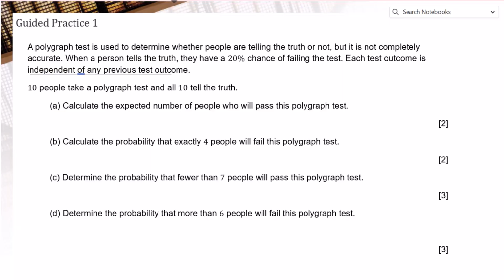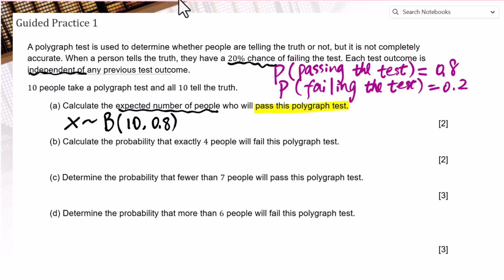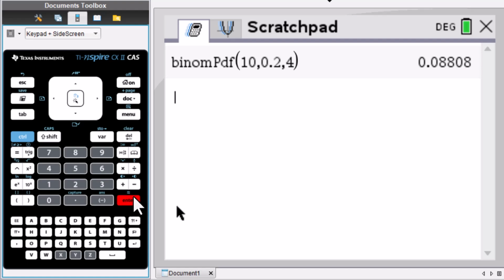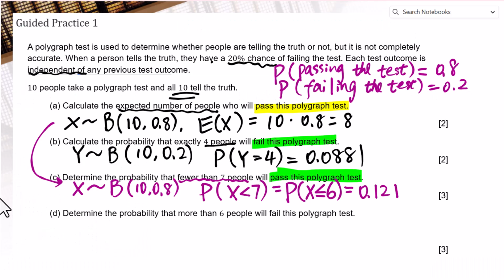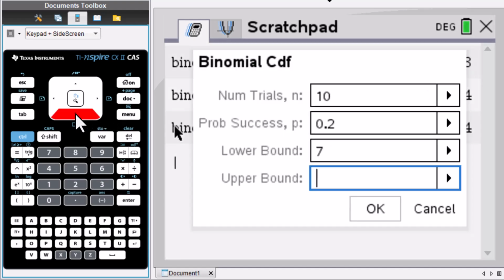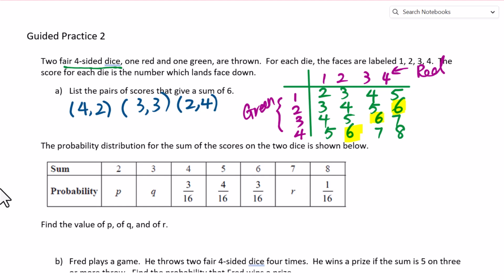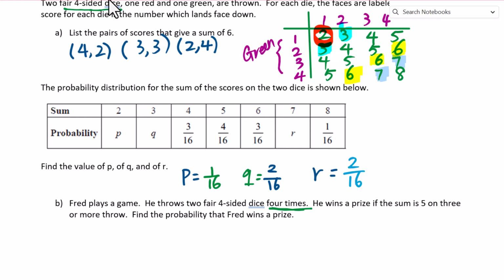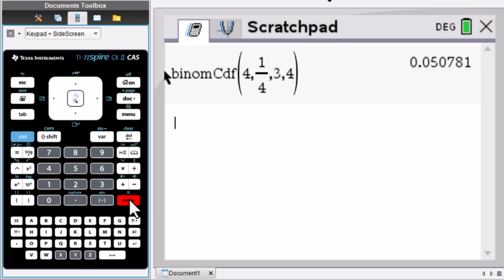Topic 4 More about Binomial Distribution (1)